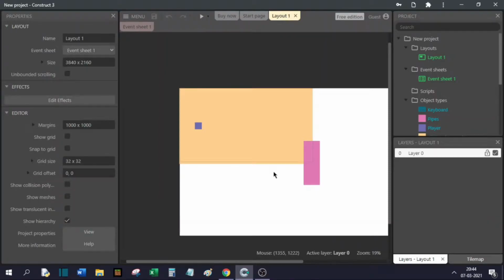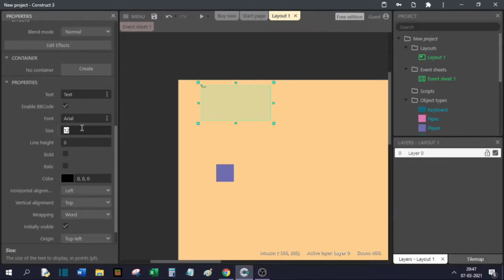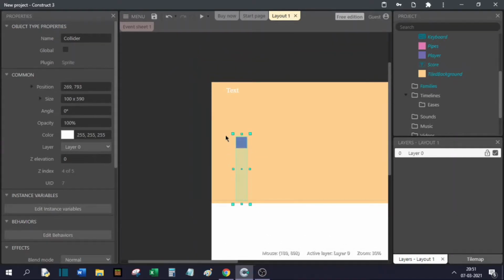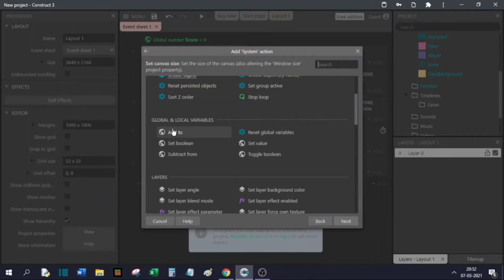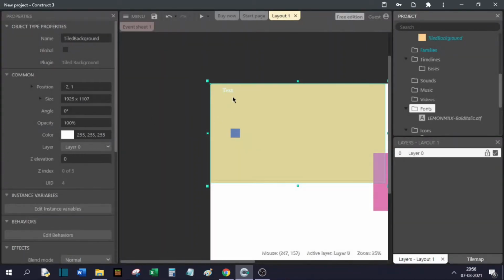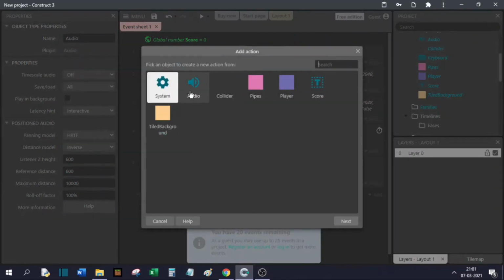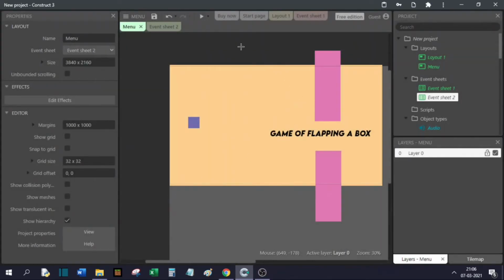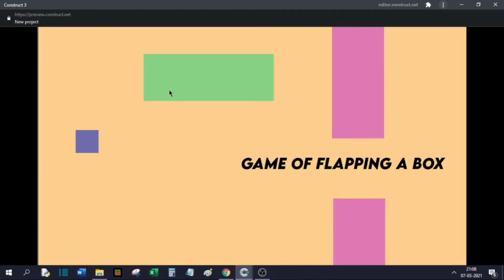How to make a flappy bird style game in Construct 3 | Part 3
Hey guys! This is part 4 of how to make a flappy bird style game in Construct 3. In this video, you learn how to add score, SFX and a main menu to your game!

How to make music for your games: "How to make music for you games in 4 easy steps. "